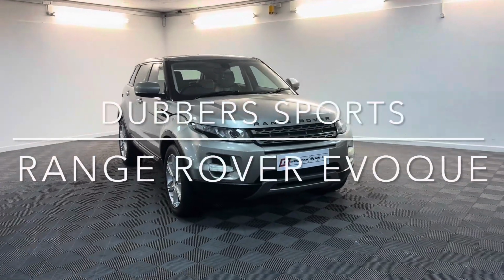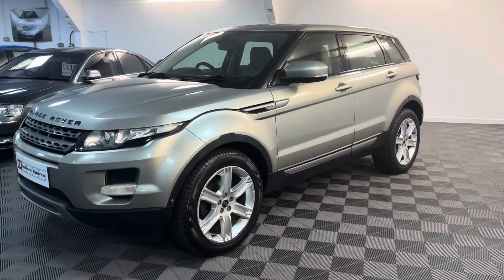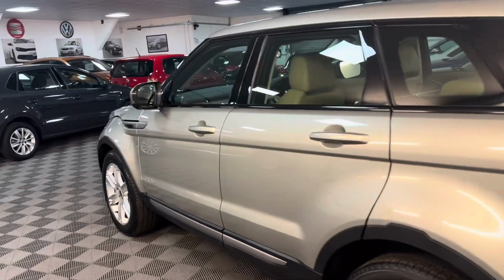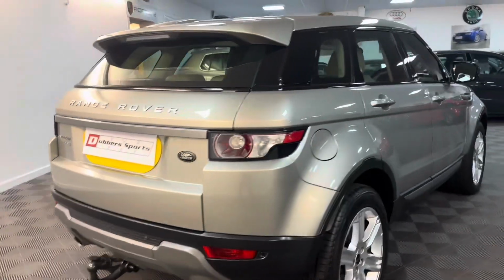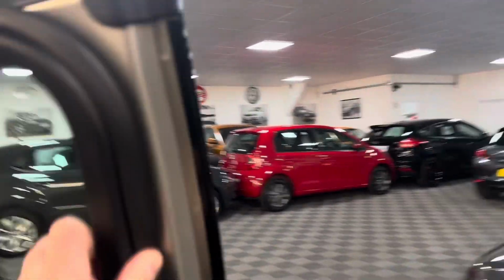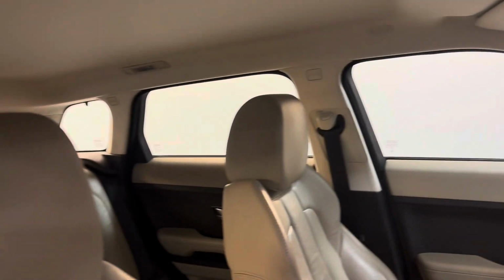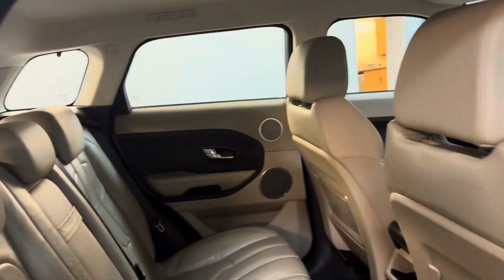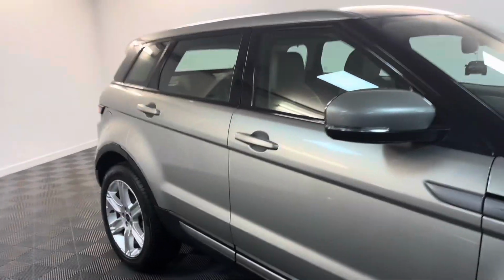DUBBERS SPORTS RANGE ROVER LAND ROVER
To avoid a wasted trip viewing is strictly by appointment only we can reserve any vehicle with a small reservation fee full details on request Presented in ipanema sand which was a factory extra with contrasting heated electric memory seats only 108k backed up by a service history with 2 previous owners we have all the owners manuals and hand books 2 keys will be supplied with 12 month mot and a parts and labour warranty with the option to extend hpi/motor check clear with report we can offer part exchange and finance features on this vehicle include electric windows electric heated memory seats electric folding mirrors meridian stereo dab blue tooth and music stream cruise control multi function steering wheel ipod usb ports auto gear box with sports mode and f1 paddles parking sensors with display and parking plus remote central factory alarm 19inch alloys with matching pirelli tyres all round all our cars are viewed in doors to avoid a wasted trip viewing is strictly by appointment only Dubbers Sports established 2002 family owned and run since 2002